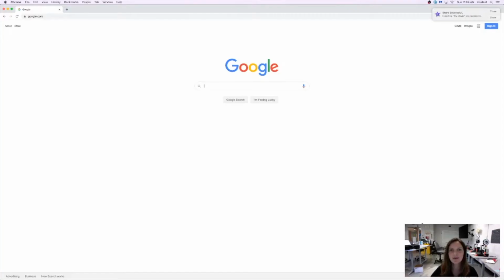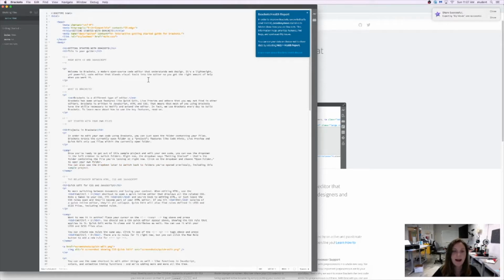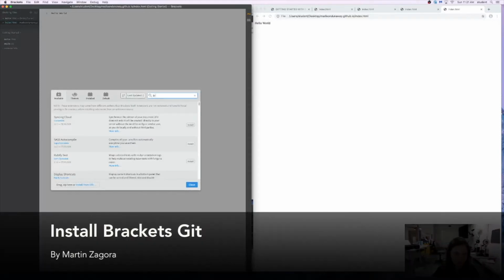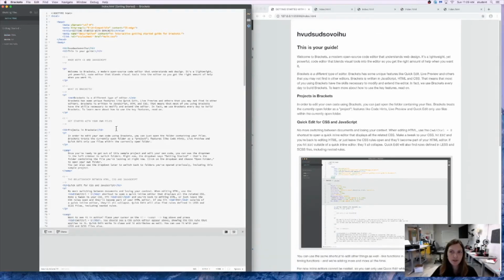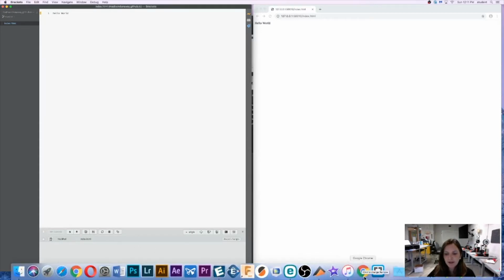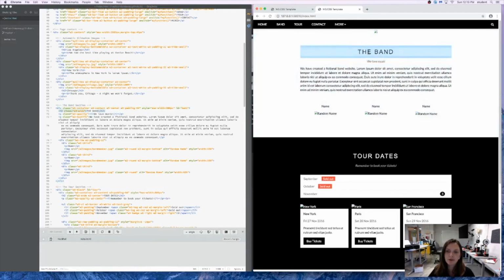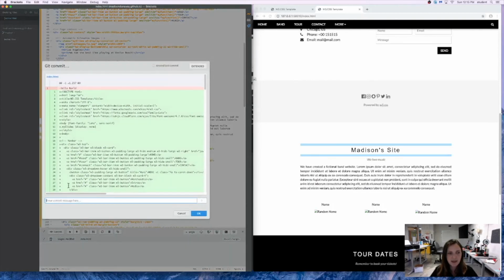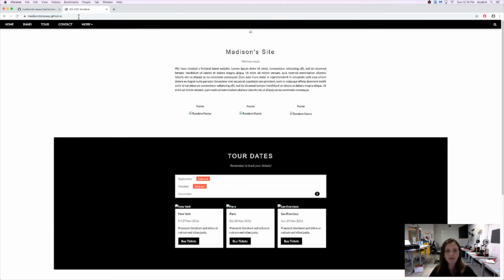Brackets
Week One: Project Management #3